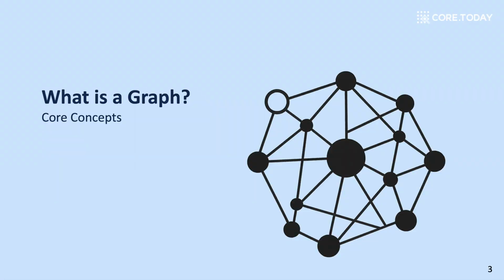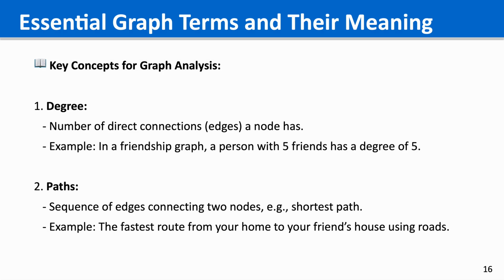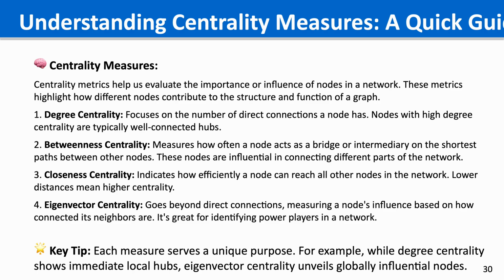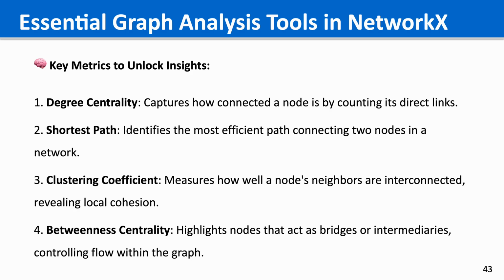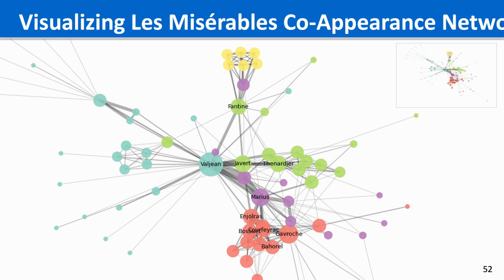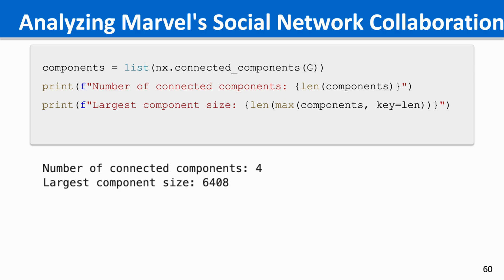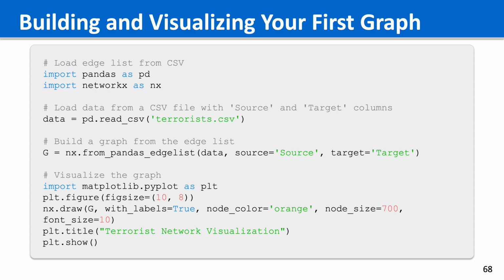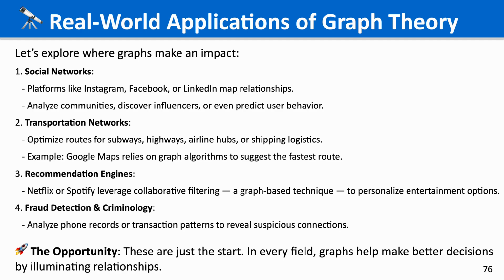Lecture 8. Graph Data Analysis with NetworkX - Unveiling Hidden Patterns in Networks